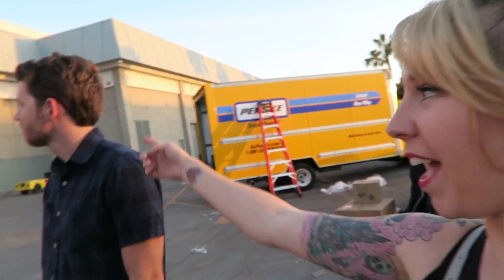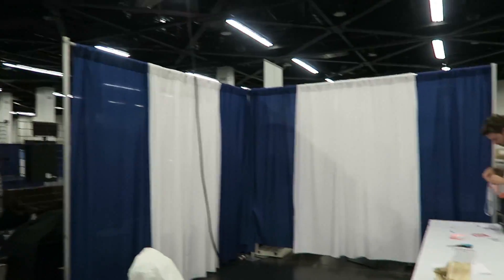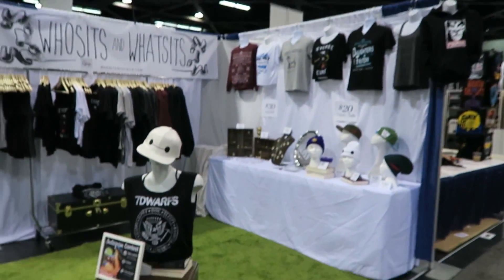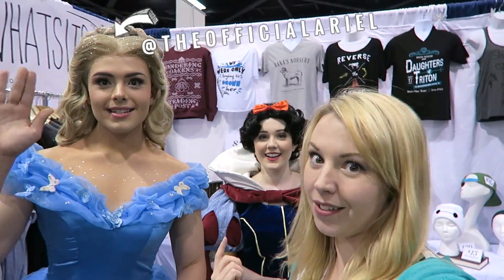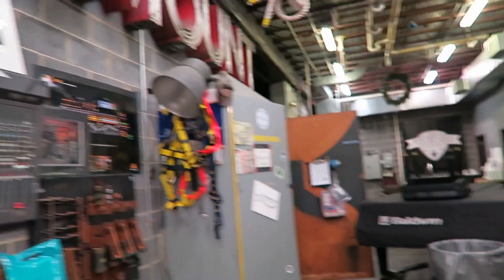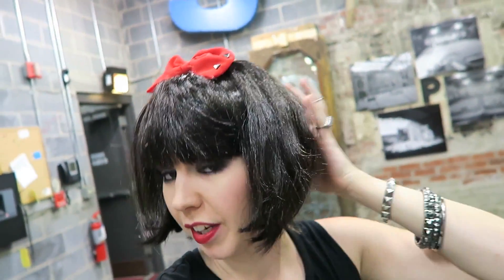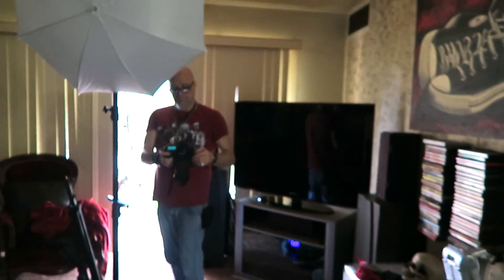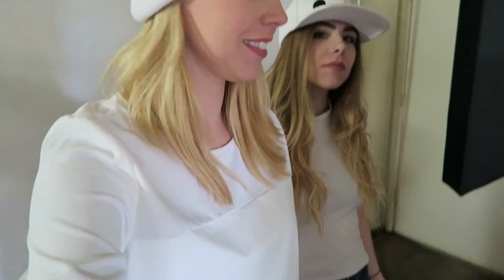Meet Tiffany of Whostis & Whatsits | Thingamavlogs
Welcome to Introduction Week on the first week of Thingamavlogs! My name is Tiffany, and this is what my life is like in a nutshell.

And don't forget my personal accounts!